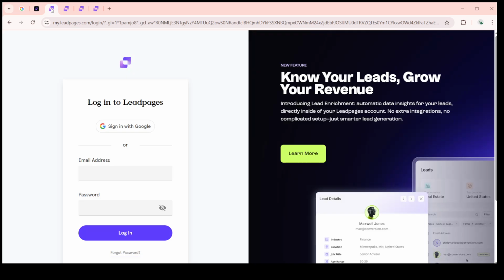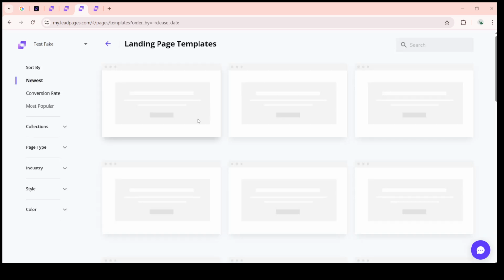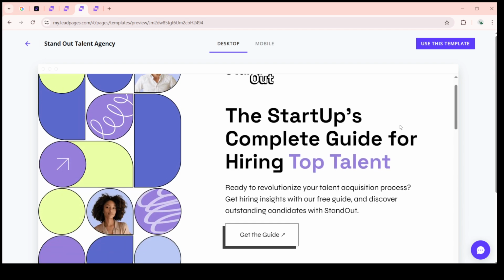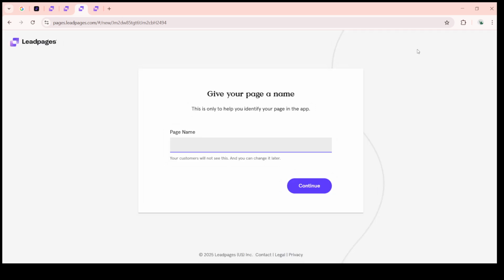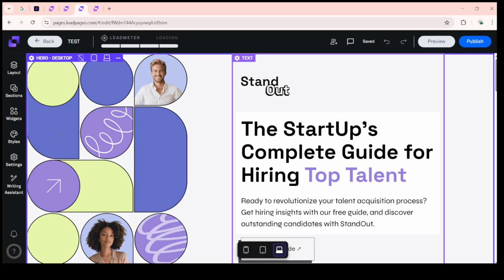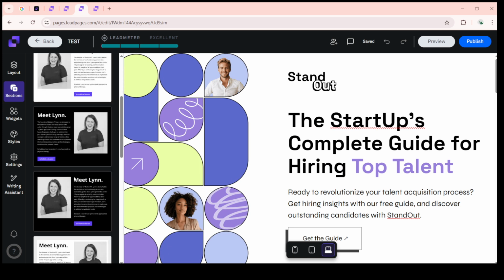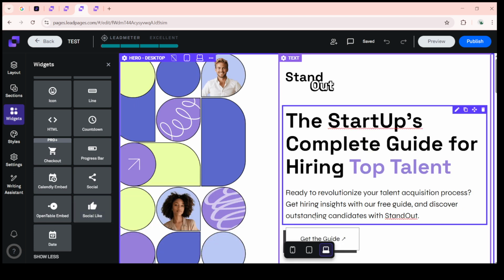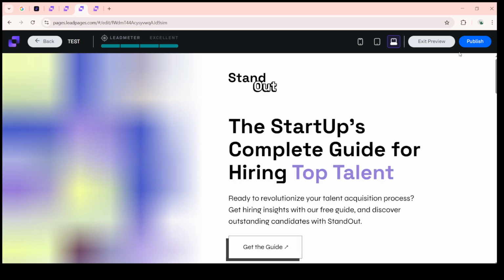How to Build a Landing Page in Leadpages [2026 Full Guide]